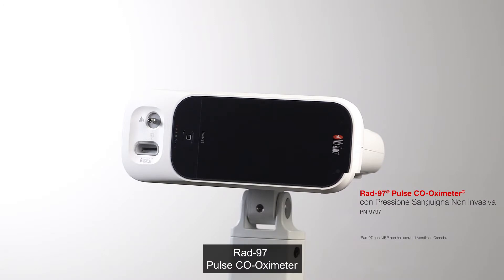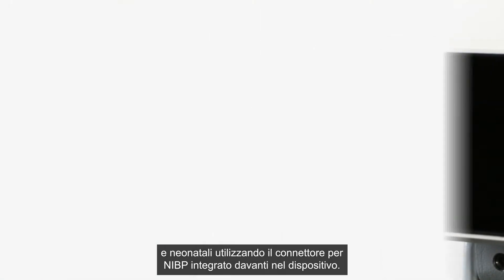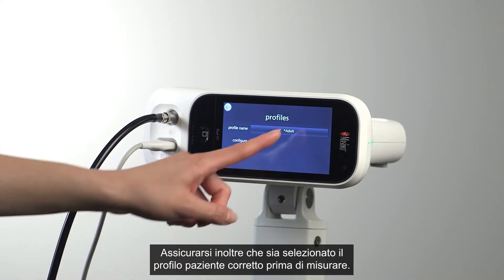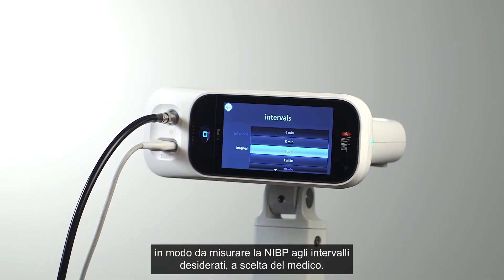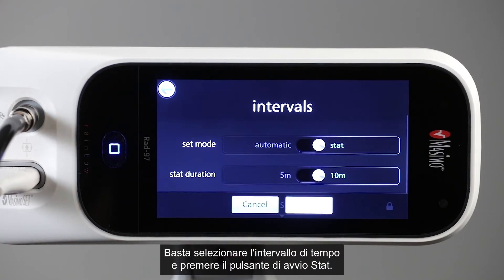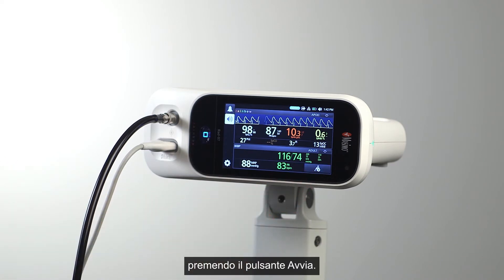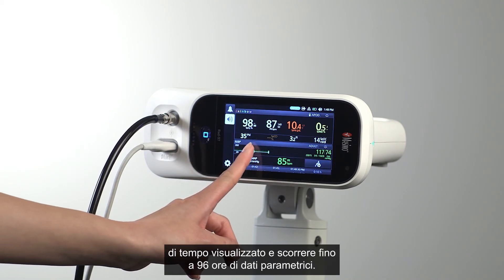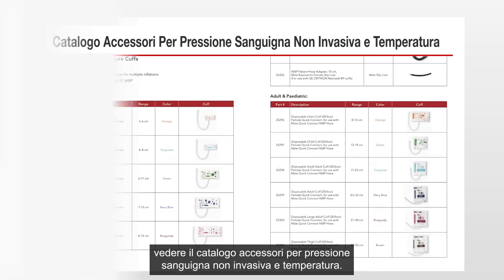Procedure: Rad-97® Pulso CO-Ossimetro®, monitor con misurazione pressione arteriosa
Rad-97 Pulse CO-Oximeter è disponibile con monitoraggio non invasivo della pressione arteriosa (NIBP) per l'utilizzo su popolazioni di pazienti adulti, pediatrici, lattanti e neonatali. Il video fornisce un tutorial dettagliato.